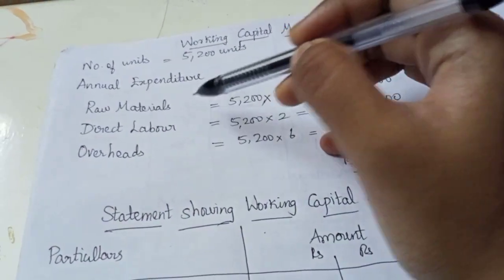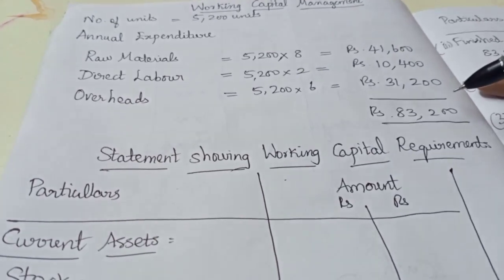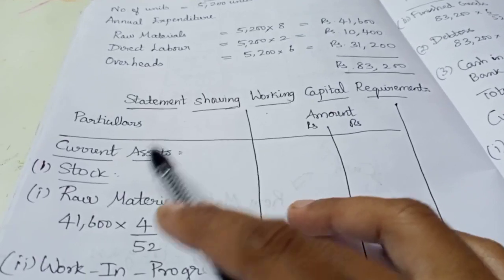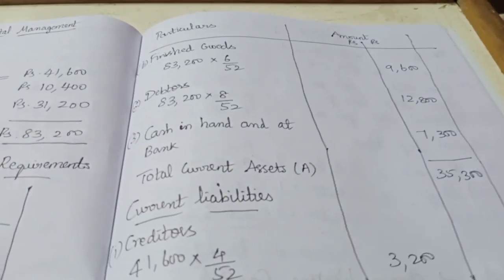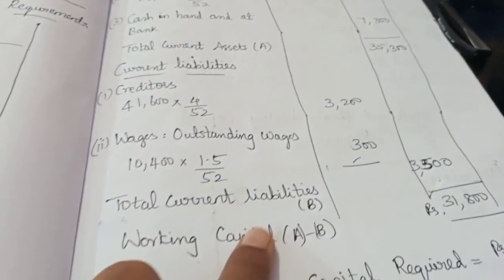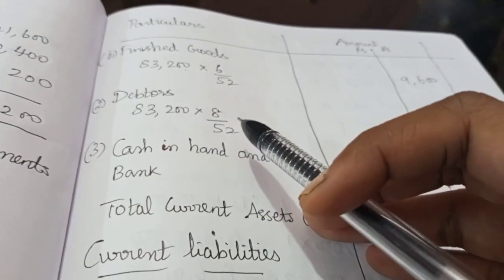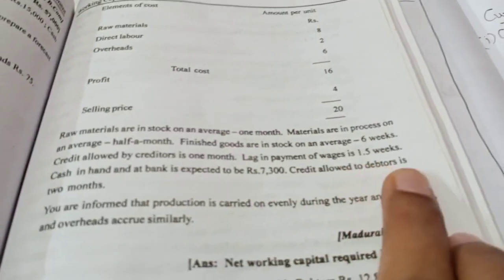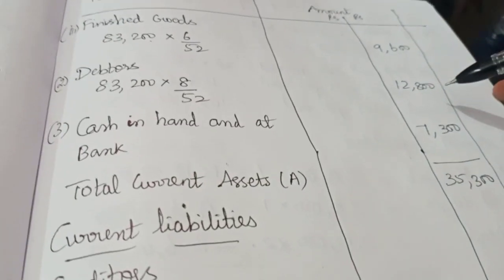Working Capital Management - Problems in Tamil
Problem on Statement showing Working Capital Requirement.

Operations Research, Statistics, Accountancy.